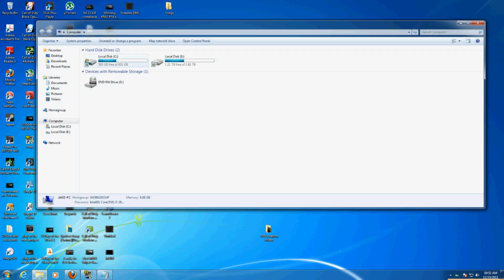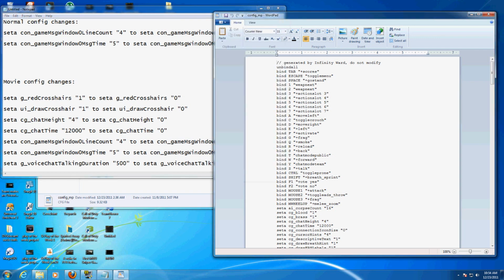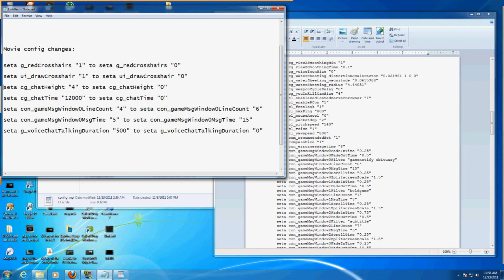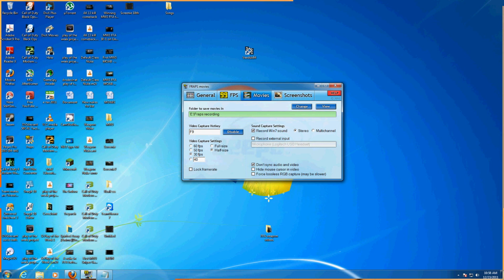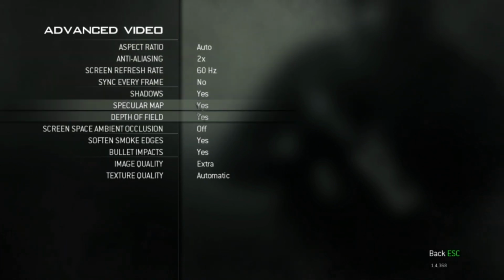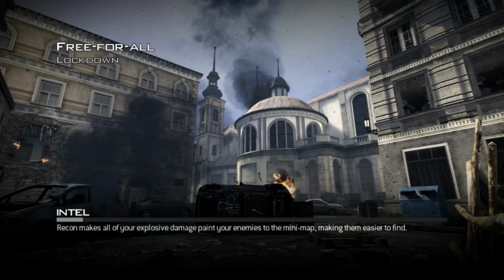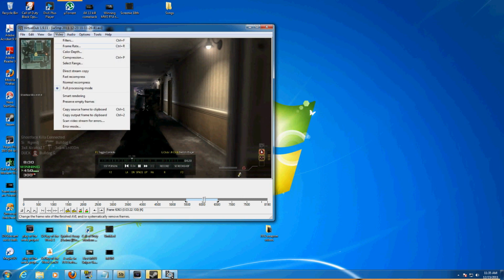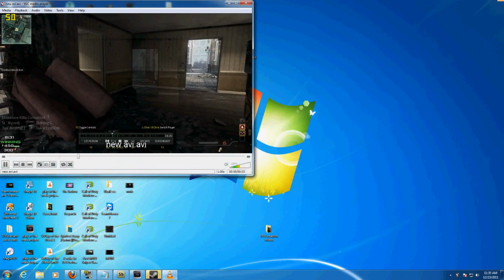[Tutorial] MW3 PC tweeks [config and recording]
A tut on some tweeks and basic alterations to your game to make it the way you like it.

-Nyvedj